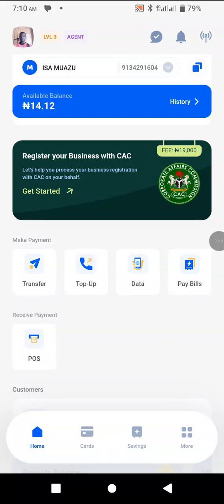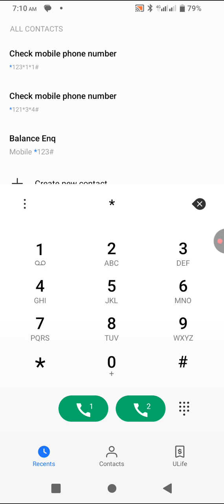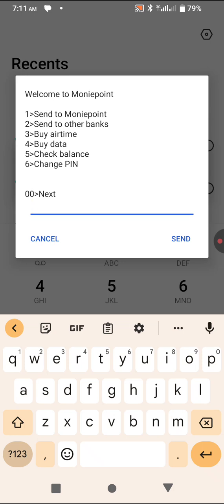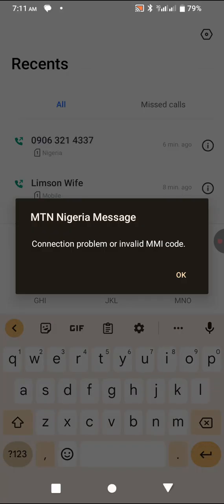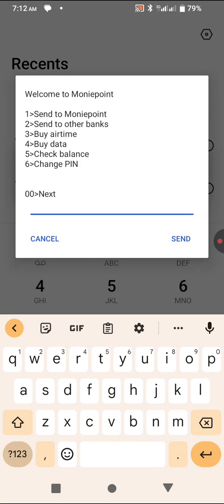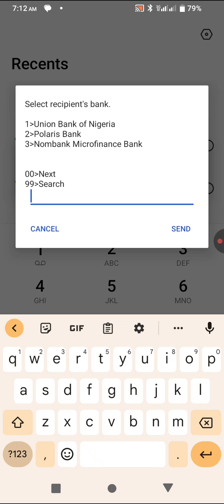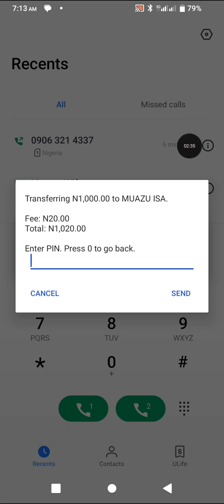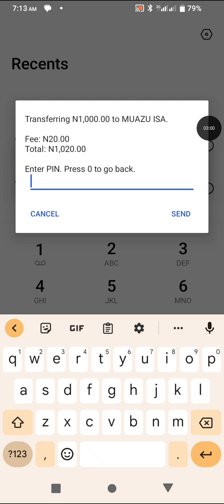How to Make Money Transfer with Moniepoint USSD Code